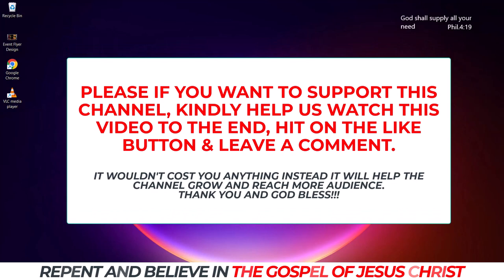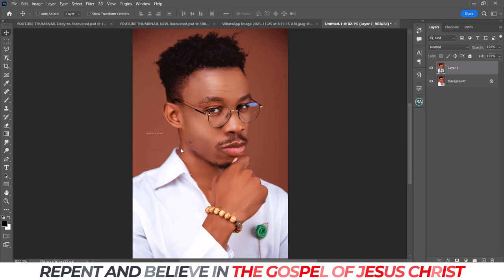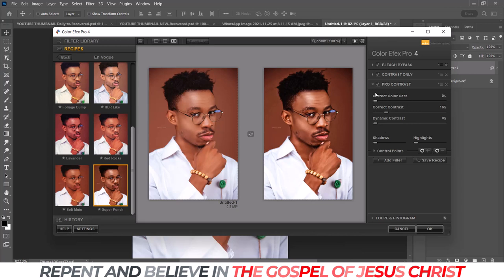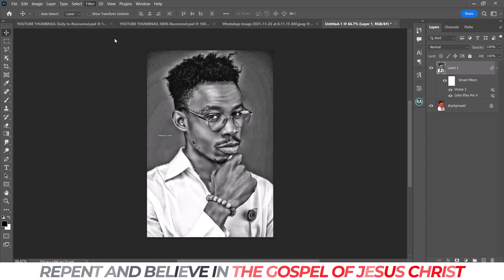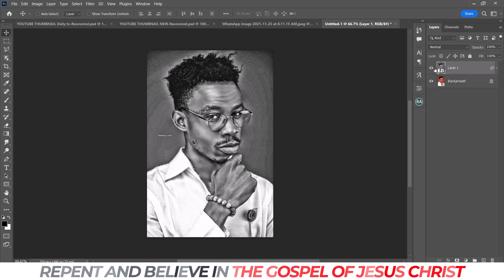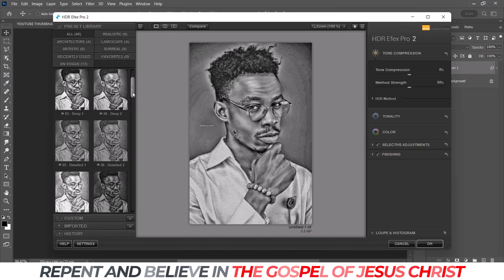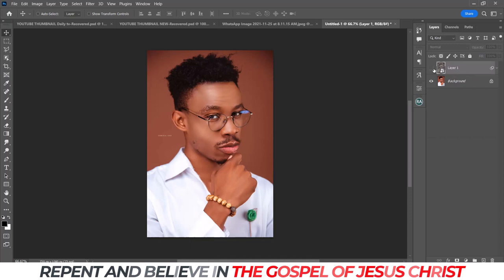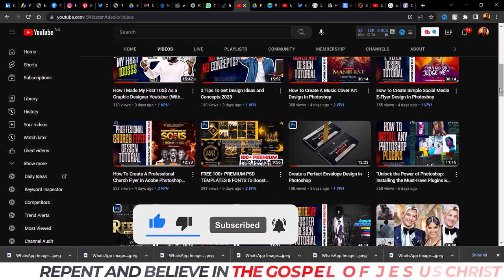How To Use Nik Collection Photoshop Plugin In 2023 | Photoshop Tutorial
Watch How To Use Nik Collection Photoshop Plugin In 2023 in this Photoshop Tutorial Video. You will also learn how to use an effect in photoshop Filter Gallery and more.